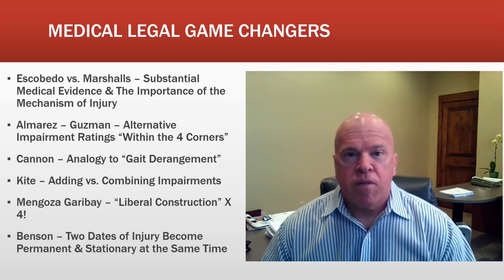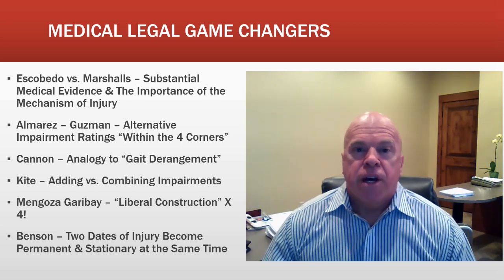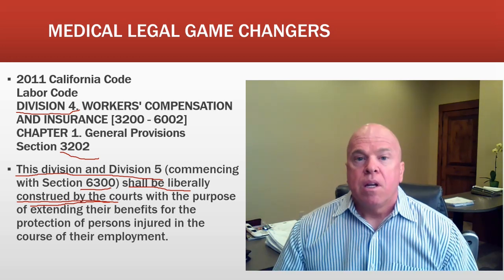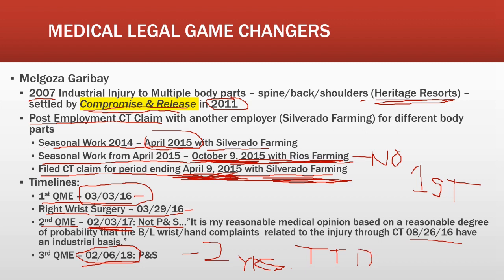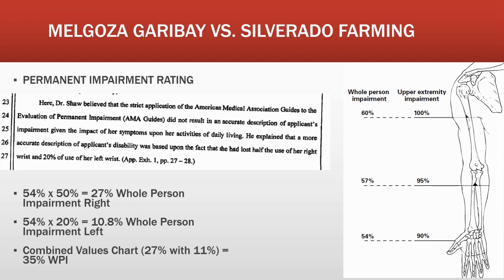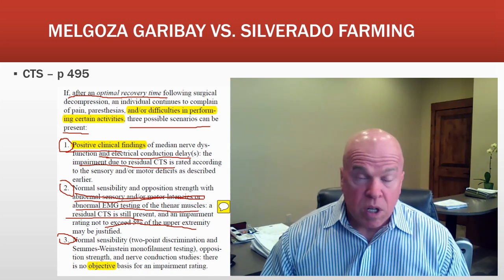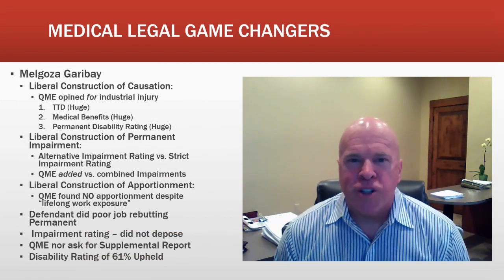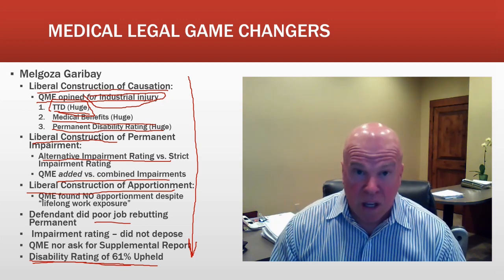The Precedential Cases - Garibay Perry J. Carpenter DC QME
Every difficult decision that the Qualified Medical Evaluator has to make has a financial consequence.  Each decision either provides, or takes away, benefits for the injured worker.  At these difficult crossroads, liberal QMEs opine differently than conservative QMEs.  This case represents the decision making of an extremely liberal QME.